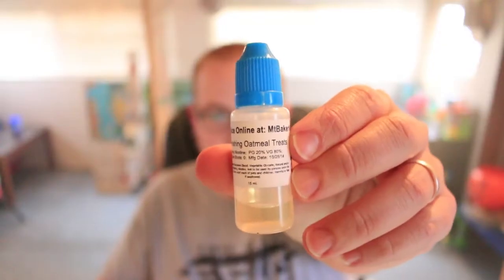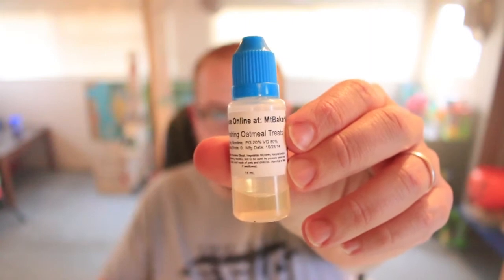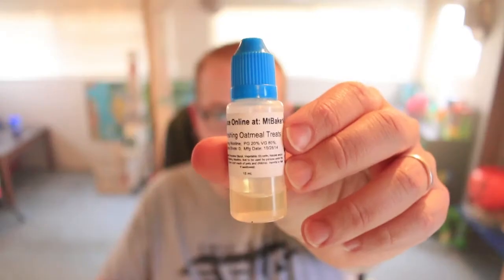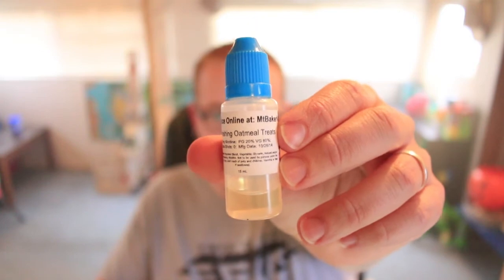Mt. Baker Vapor E Juice Review: Vanishing Oatmeal Treats!